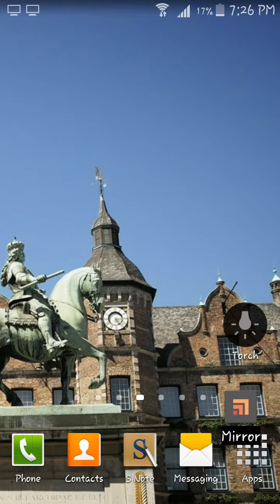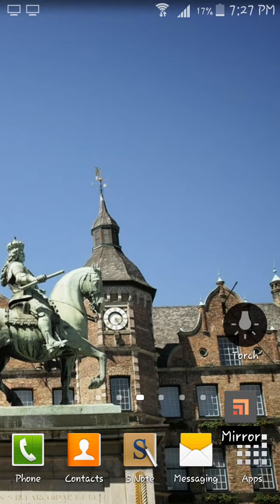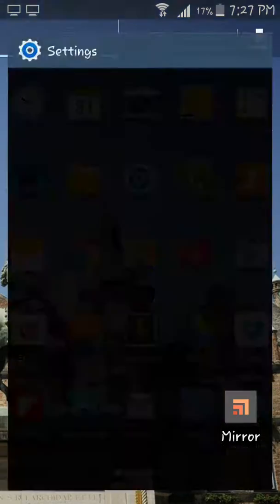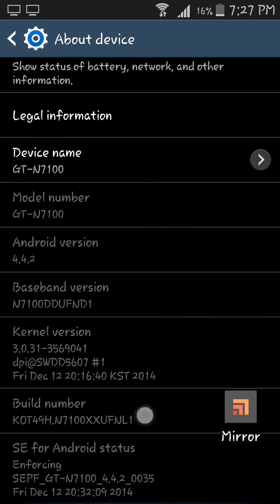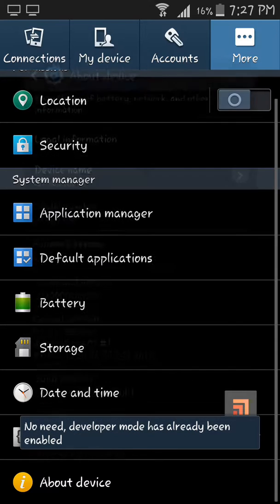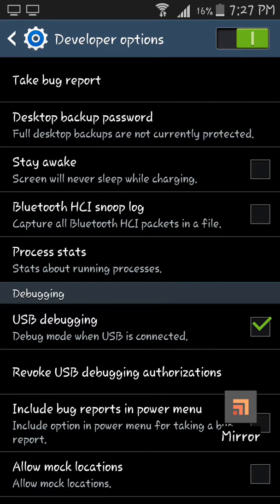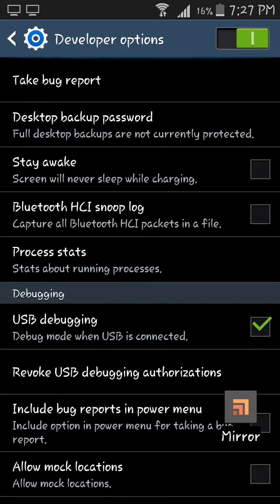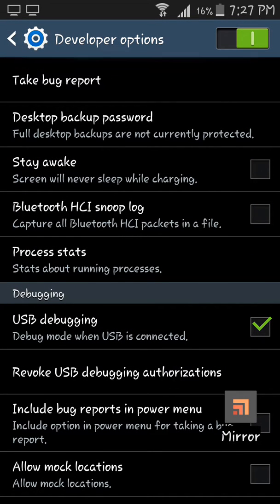How to enable Usb Debugging? Solution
This guide helps to enable developer options and enabling usb debugging. Kindly like this video. If you find this helpful.